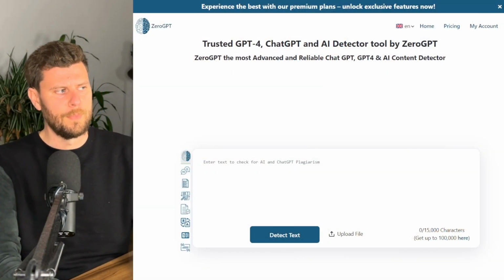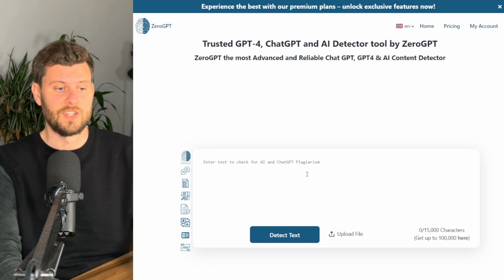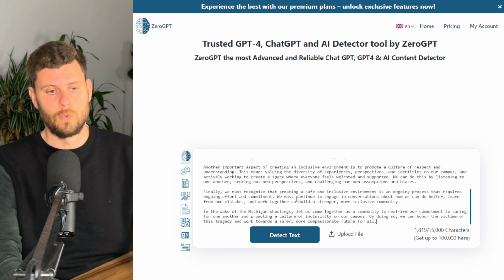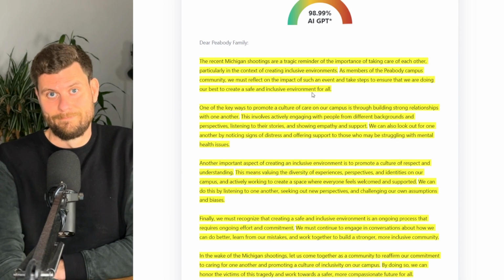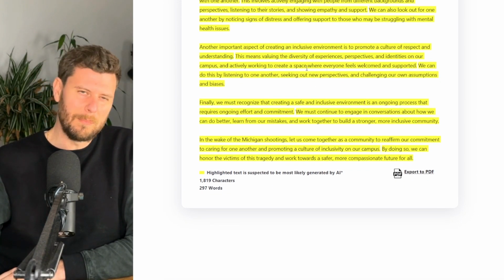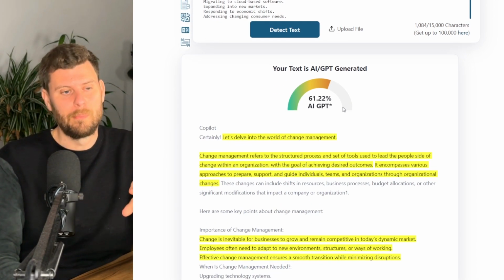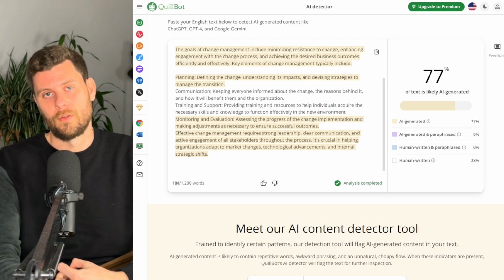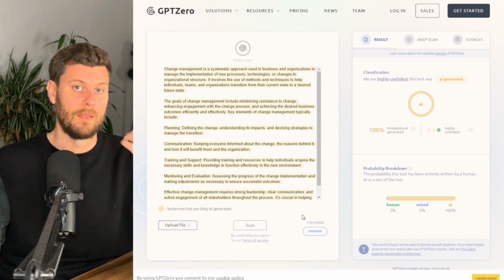🕵️‍♂️ Detecting text written by AI (Quick Recap)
Quick one today-- I use ZeroGPT to detect whether text has been written by AI.

The tools that I use: ZeroGPT, Quillbot, and GPTZero, highlight text that show text that is suspected as being written by AI, and a % of what percent is written by AI.

⚠️ Please remember not to put in confidential information in these tools, follow your organisation's compliance policies, and use critical thinking!!

00:00 Intro
00:41 Case study
01:56 Detection tools
04:10 Rambling and wrap-up